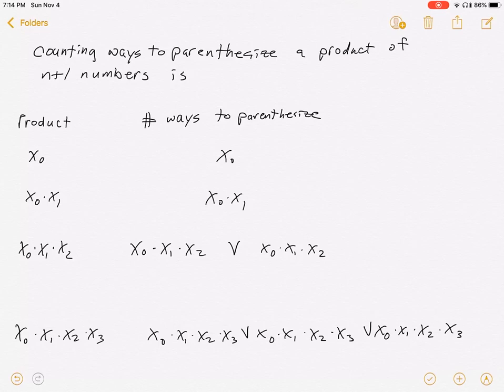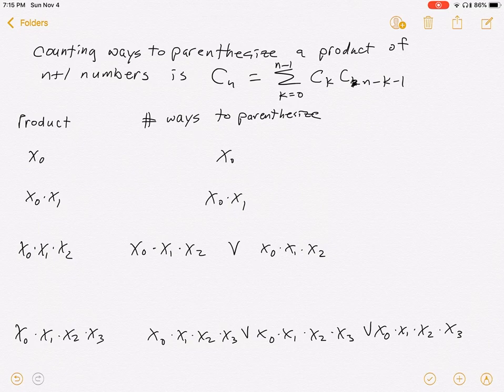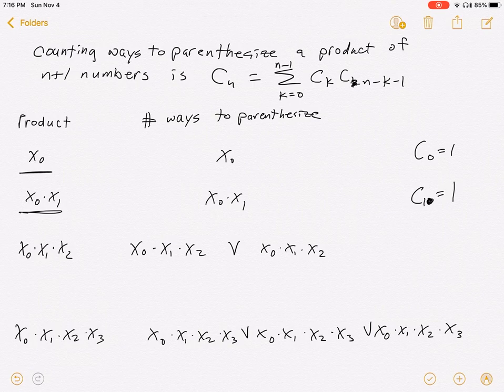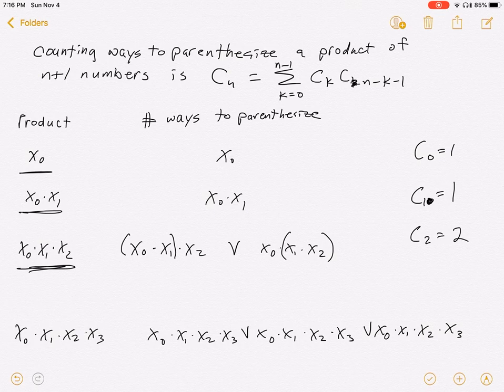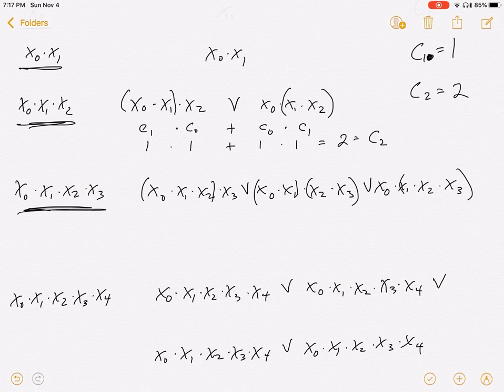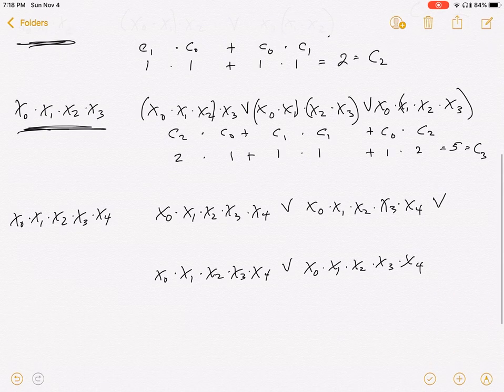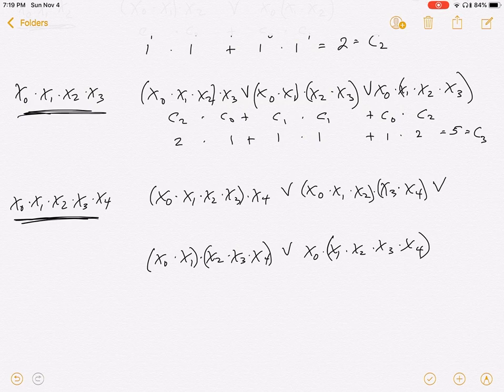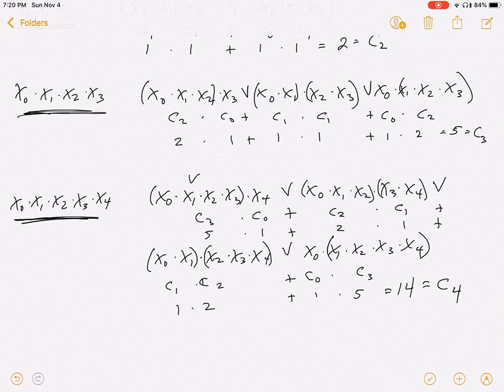Rosen 8.1 - 3